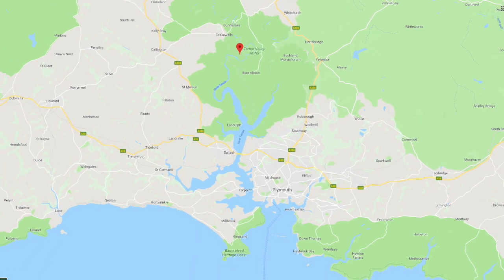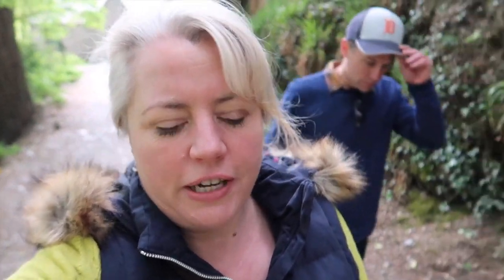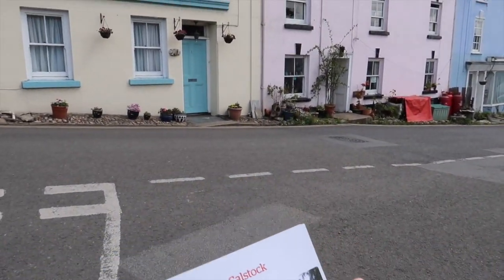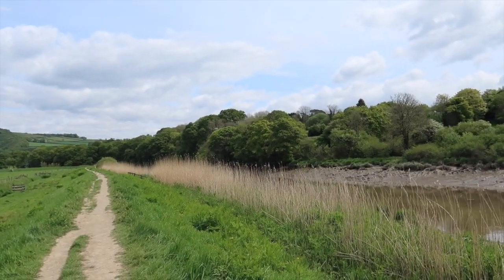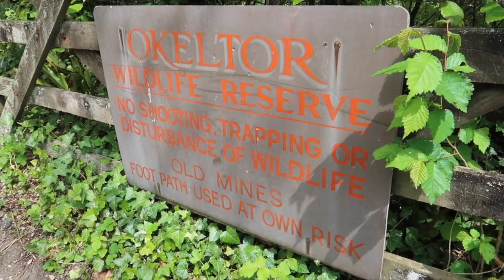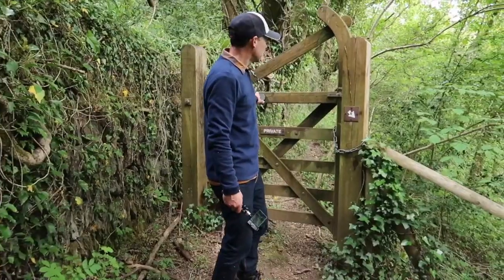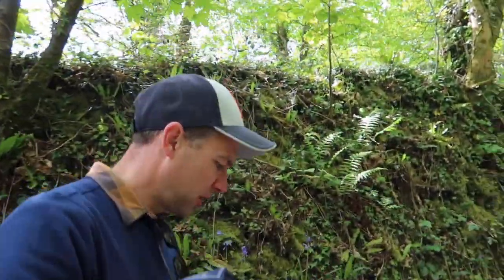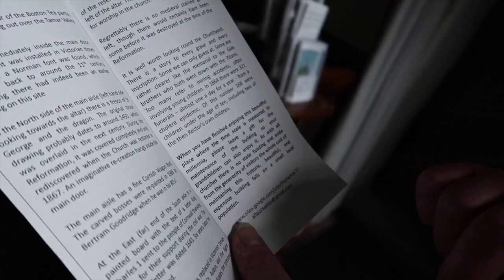Is it worth visiting Calstock Cornwall? Country walk Almost Got Lost! - Cotehele to Calstock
Join us today as we explore Calstock on the Tamar River a most tranquil walk!

Our walk starts at Cotetele and we wonder up to Calstock. The Tamar Valley was known for the large quantities of tin and copper that were mined nearby. It was also a centre for lime production with several lime kilns still preserved today.

The fertile plains of the River Tamar were perfect for fruit and flower production in this area.

All of these goods were transported down the River Tamar to markets, including Covent garden in London. There are still a few glass houses in the valley producing plants and flowers.

On the return journey, we follow the head of the valley, discover a church with a most interesting fact, before returning to Calstock.